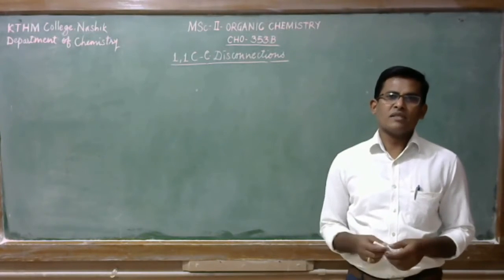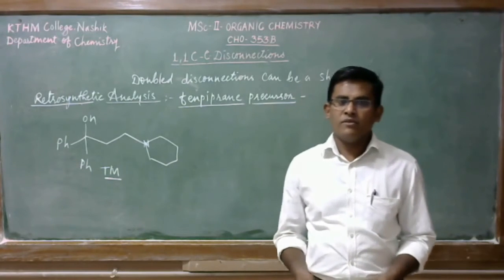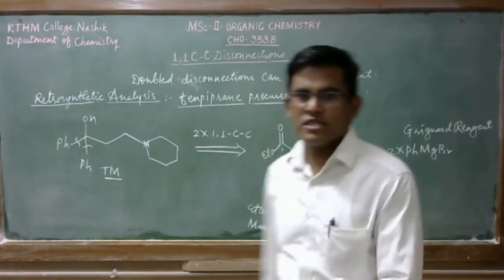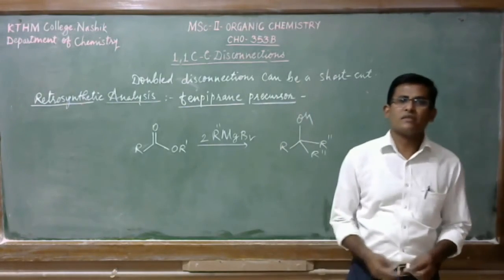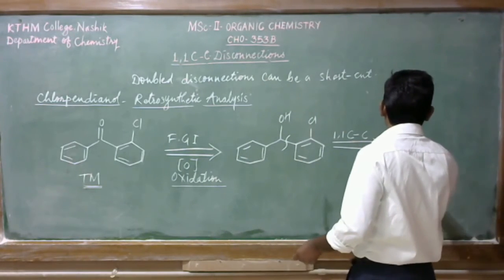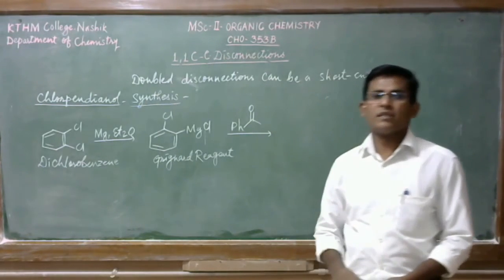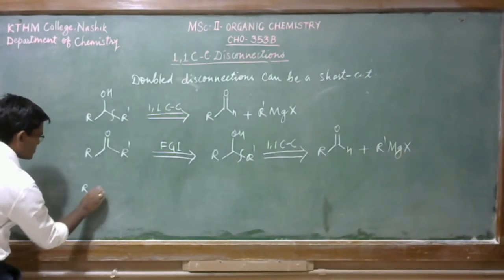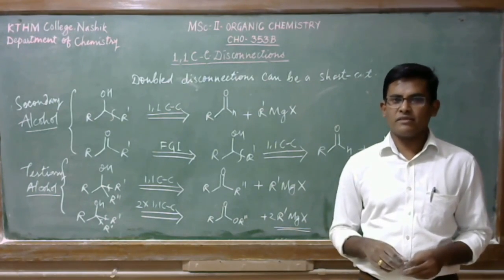MSc-II (ORG CHEM) | Sem-III | CBOP-3 CHO-353B: Design. Org Synt & Het Chem. | Dr. Milind P. Meshram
Lecture 14:
Chapter: Designing Organic Syntheses and Heterocyclic Chemistry
Topic: 1,1 C-C Disconnections